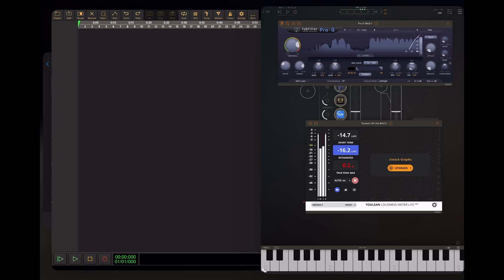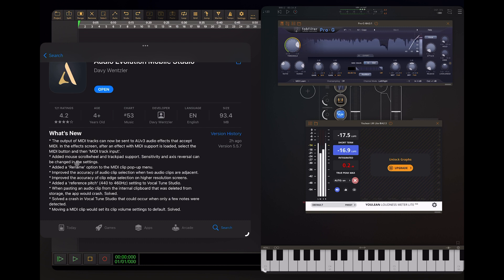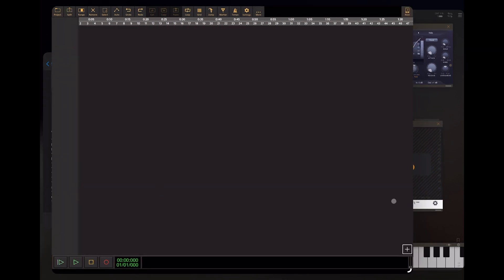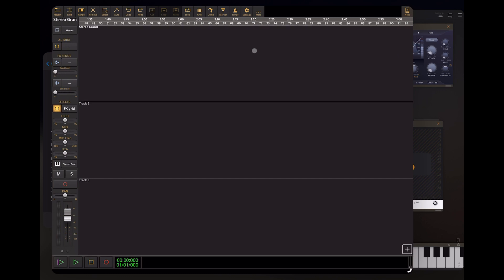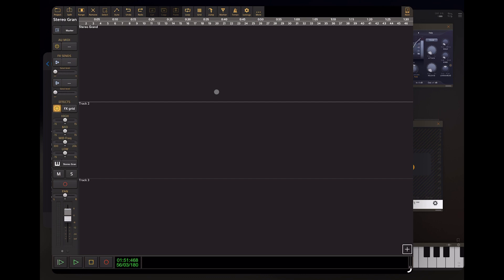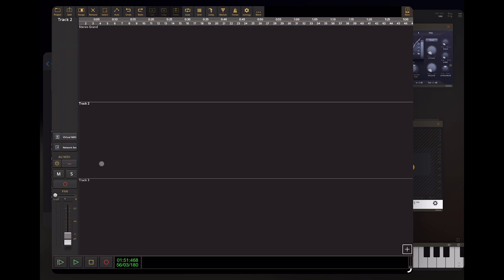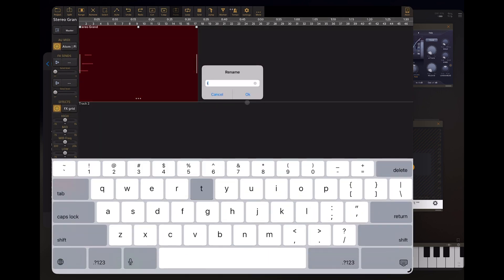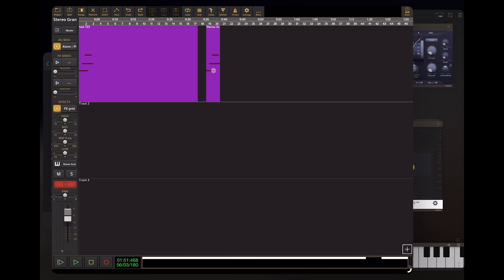Audio Evolution Mobile *FINALLY* Adds Trackpad Support & MORE!!! MAJOR UPDATE!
Audio Evolution Mobile *FINALLY* Trackpad Support & MORE!!! MAJOR UPDATE!